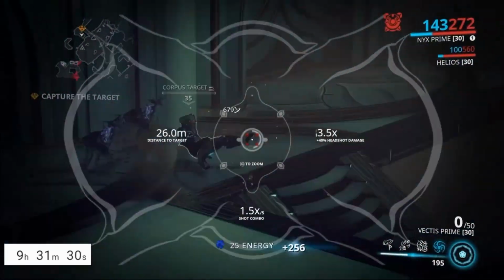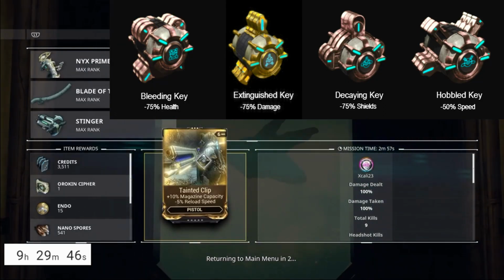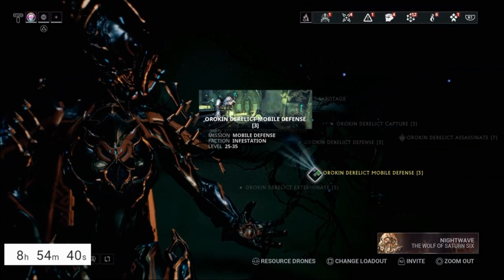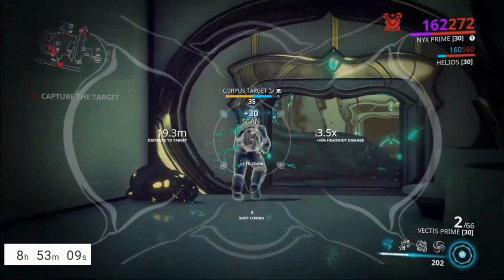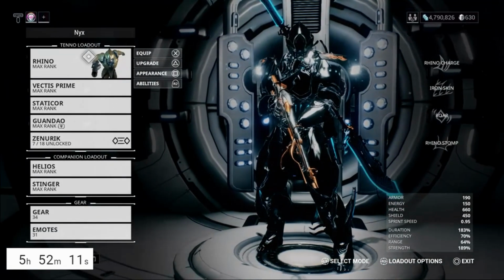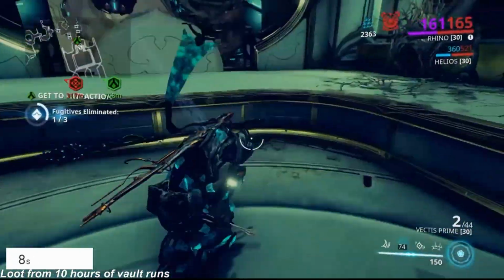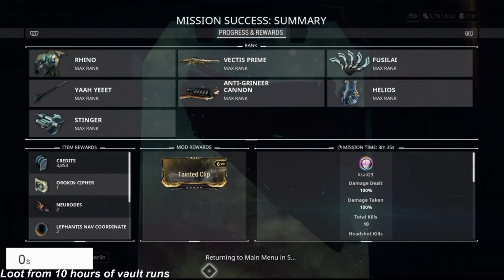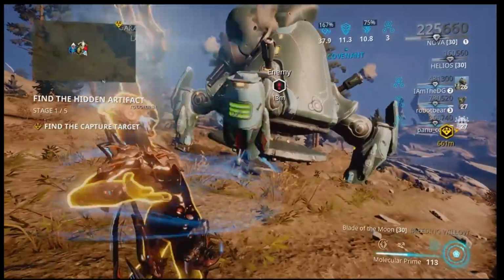Warframe - Loot From 10 Hours of Solo 4 Dragon Key Orokin Vault Runs!!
Looking to grab Corrupted mods like Narrow Minded or Transient Fortitude, or the elusive Blind Rage but hate gathering up groups for Orokin Vault? Want to run them solo but not sure if it's worth it? Well in this video I will be showing you just how much loot you can get from 10 Hours of Vault Runs! Good Plat/Hr for Newer Players!

Check out Twitch.tv's First 24/7 Live Interactive Gaming House - Watch us play games 24 hours a day from 20 IP Cameras!

Warframe - Loot From 10 Hours of Vault Runs